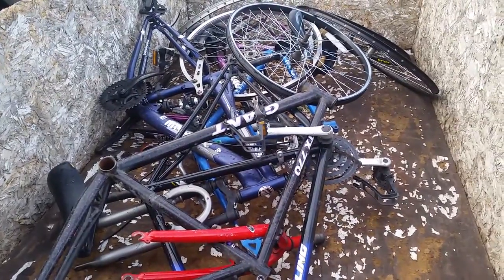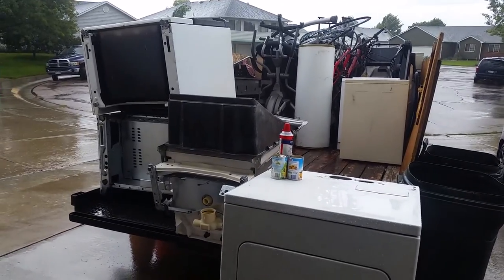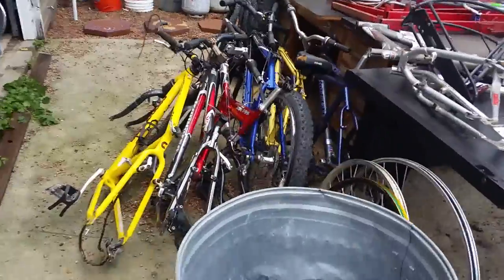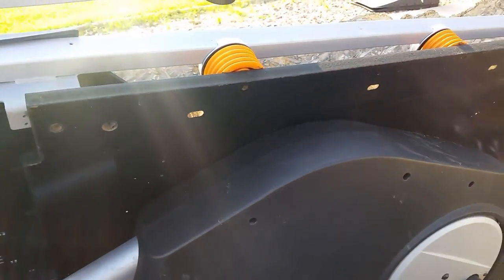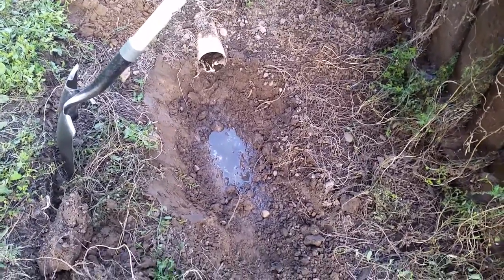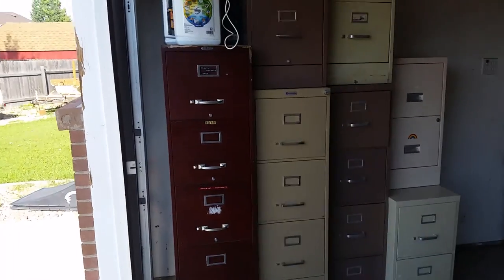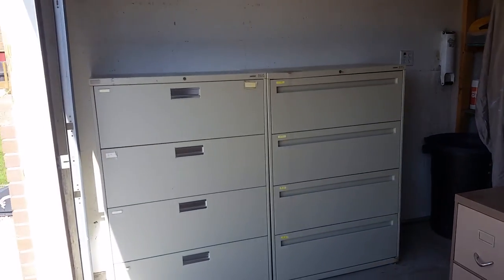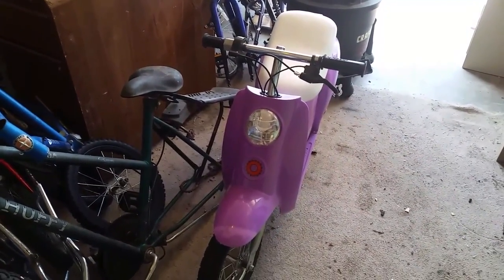Organizing Scrap, The Gutter Drain, and Swapping The File Cabinets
*shrugs* Another week of Rockstar action